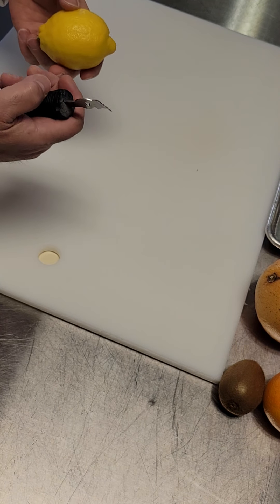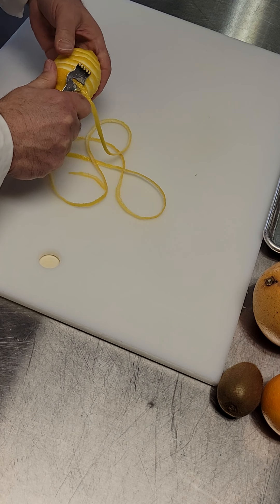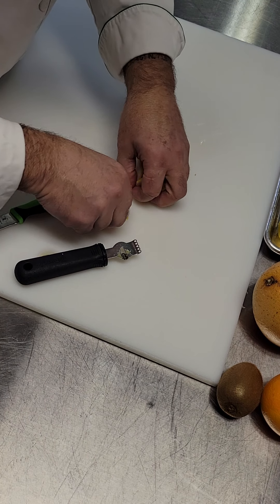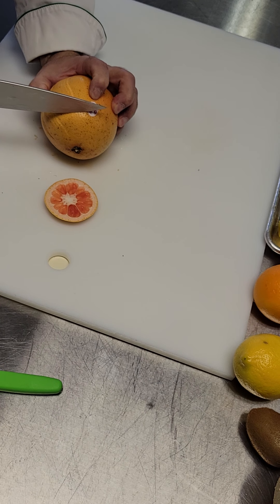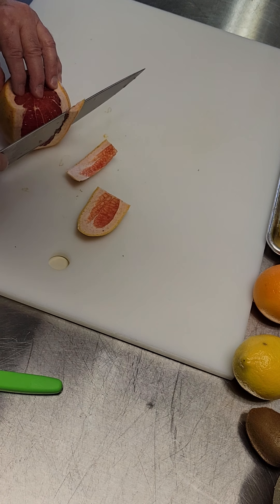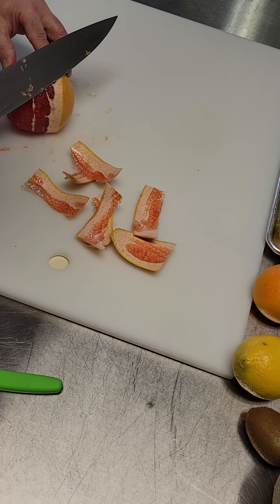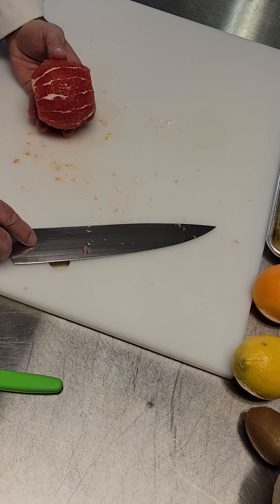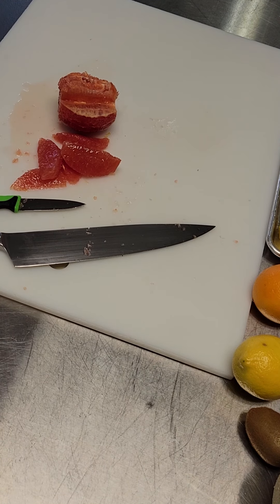Citrus Supreme 3